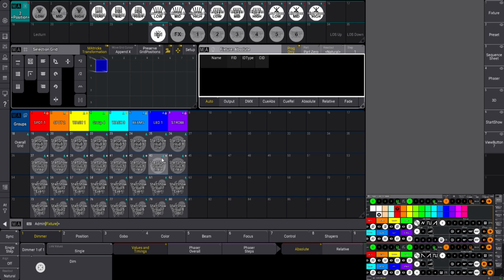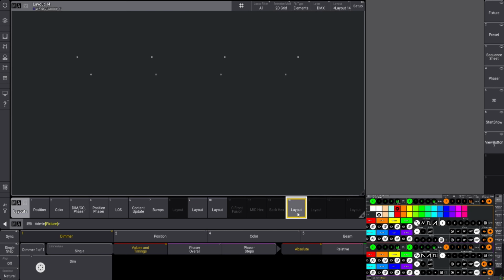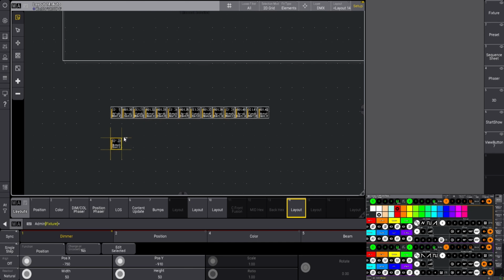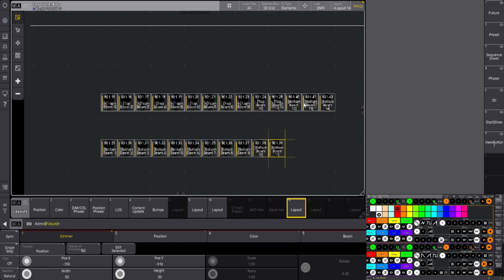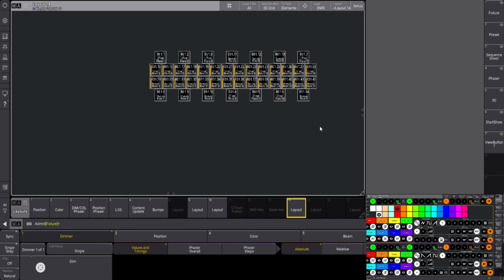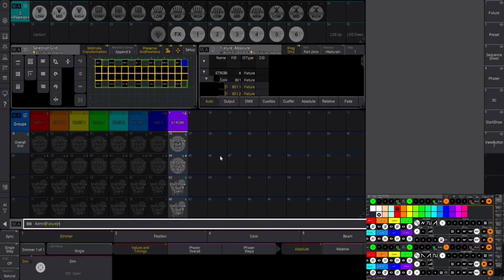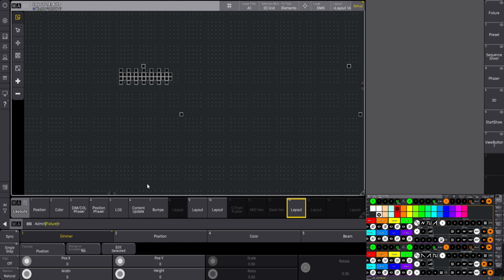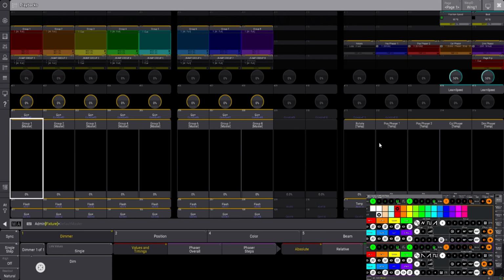Custom StartShow V1.0 - Overall Grid Instances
Quick rundown of setting up Multi Pixel fixtures for use with Overall Grids with my Custom StartShow for grandMA 3.